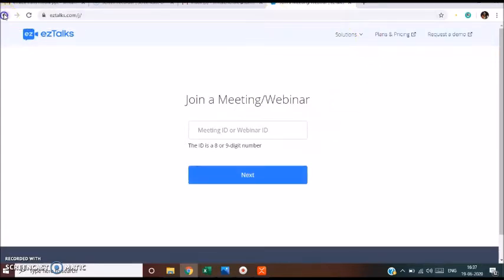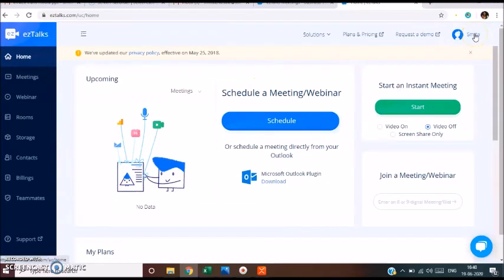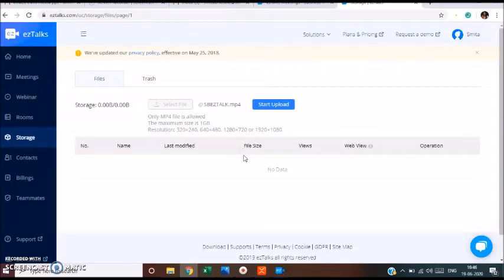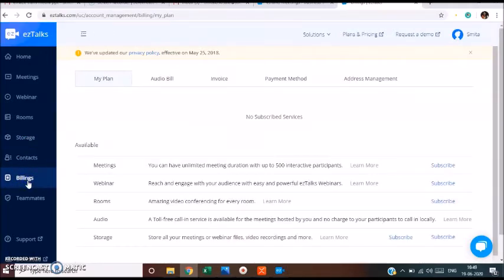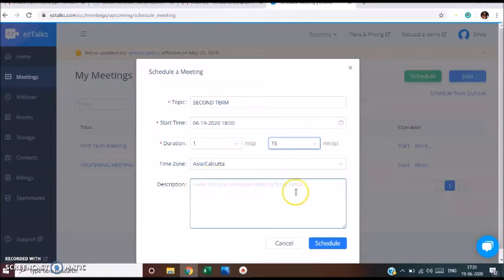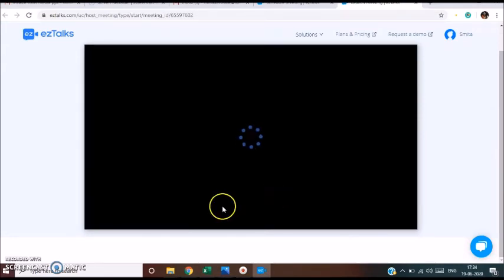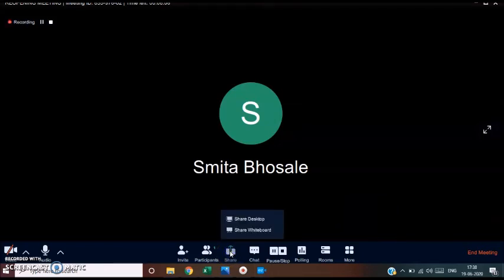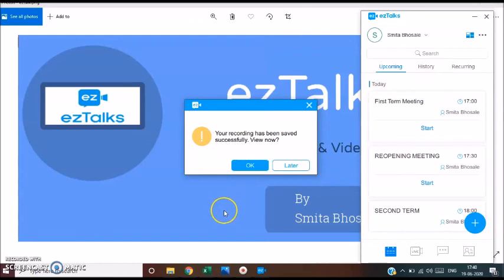ezTalks Tutorial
This video will explain feautures of ezTalks &  how to schedule a meeting / webinar.